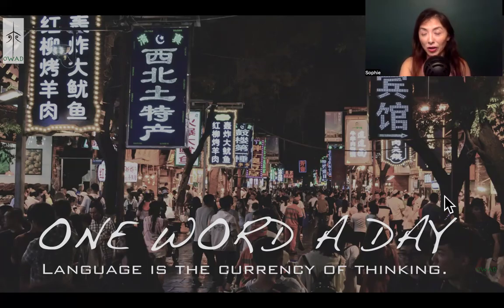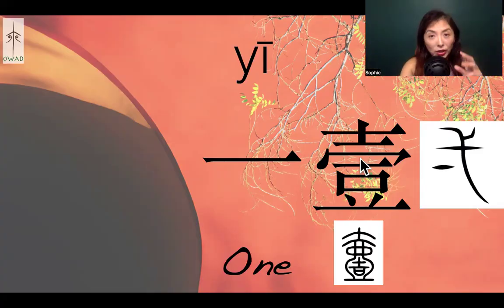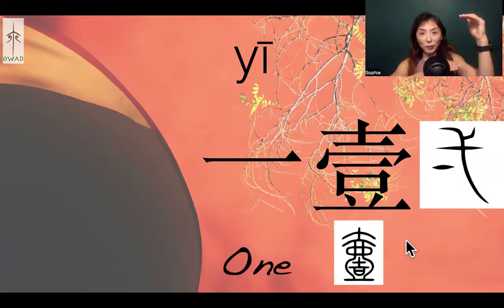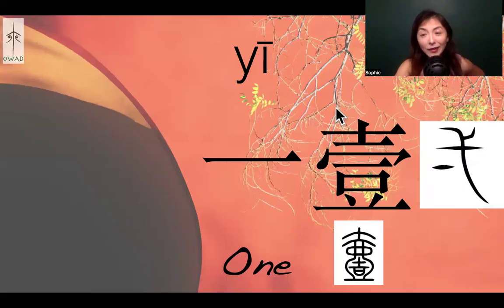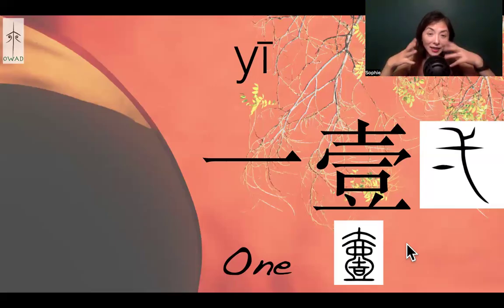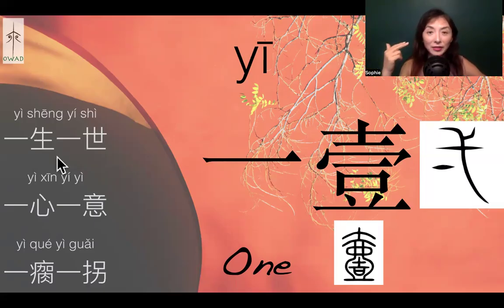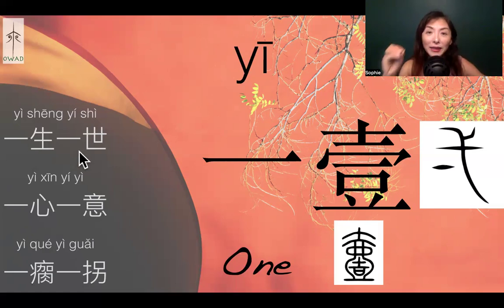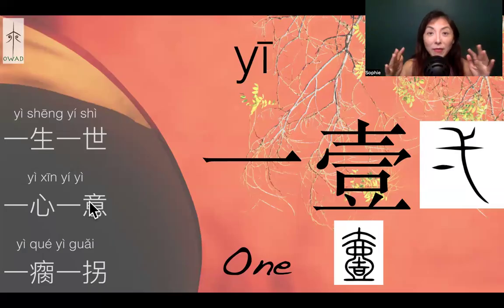One (一 yī) in Chinese and its origin story